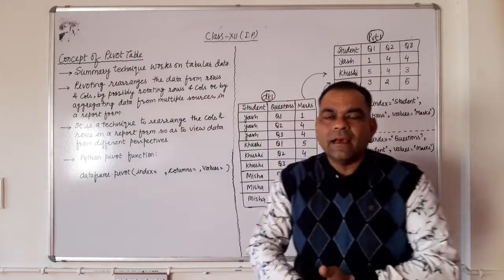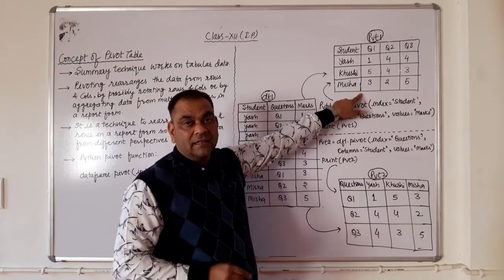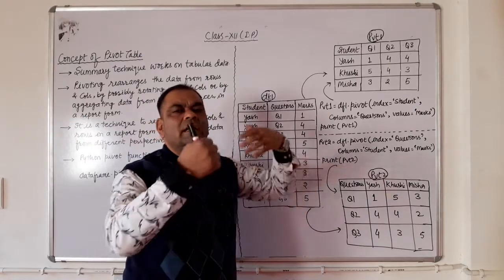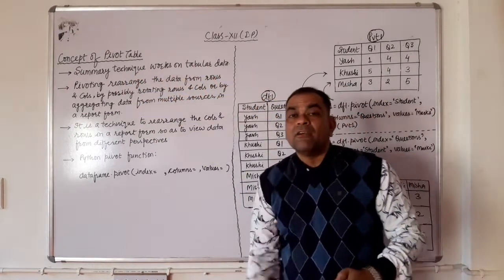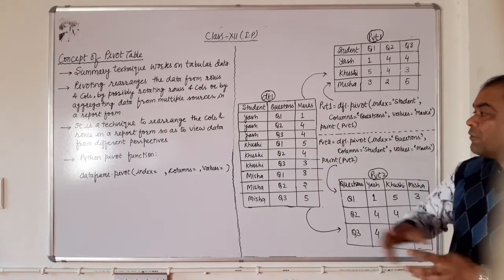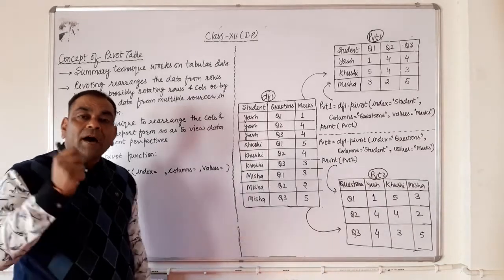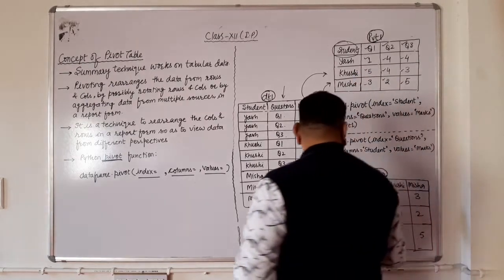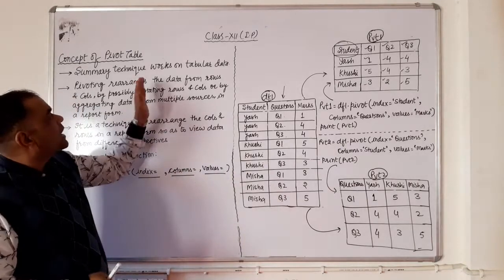pivot function of Pandas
XII IP